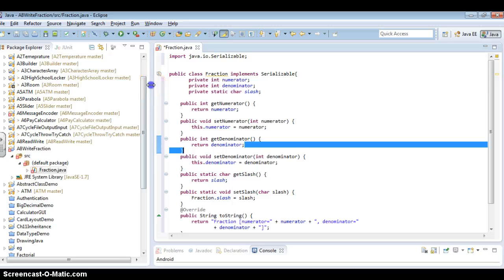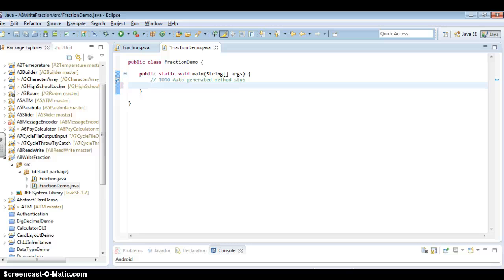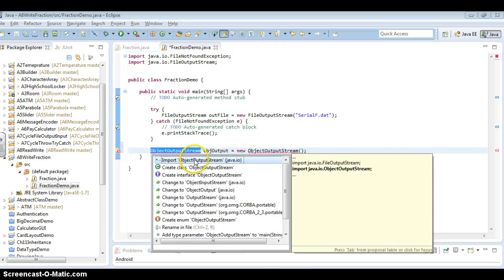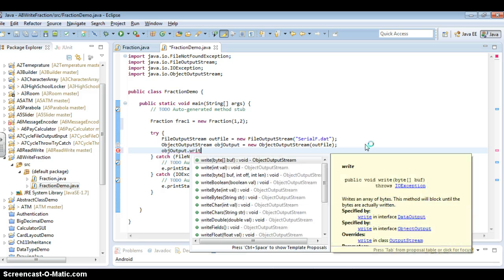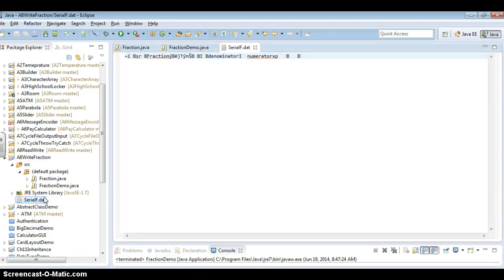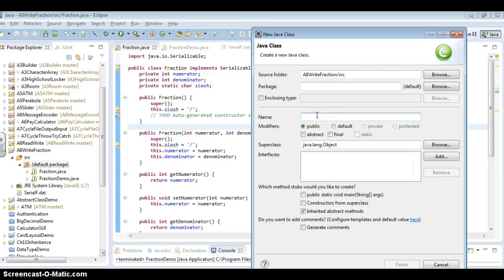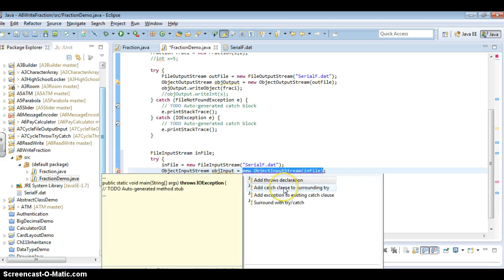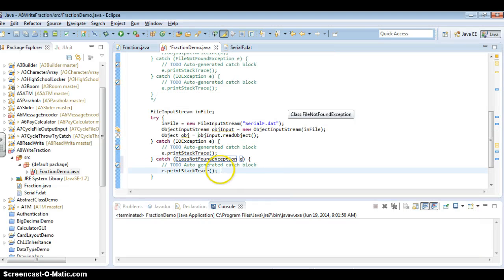Write and Read Object to and from Binary File in Java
Show you how to use FileInputStraem, ObjectInputStream, FileOutputStream, ObjectOutputStream